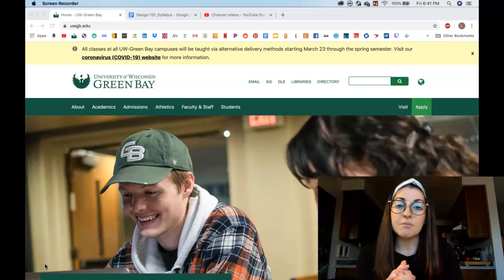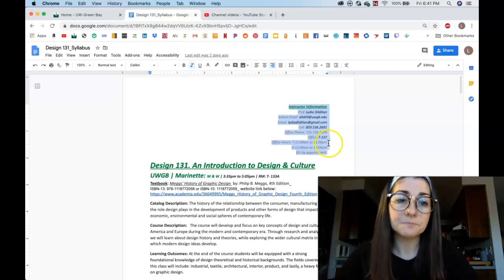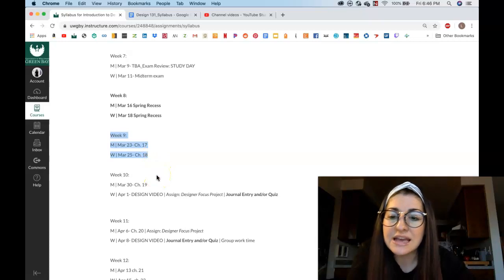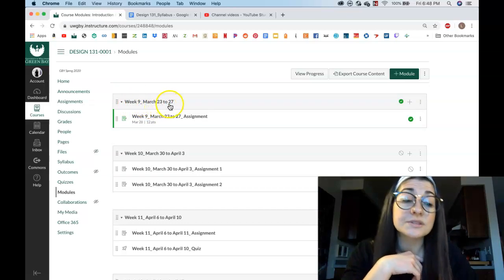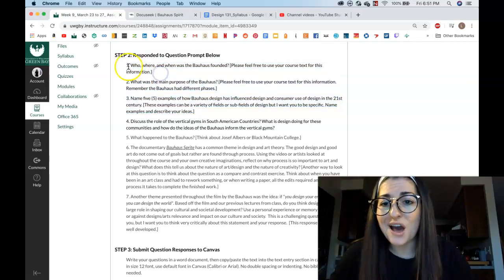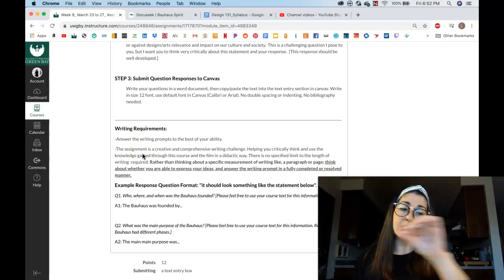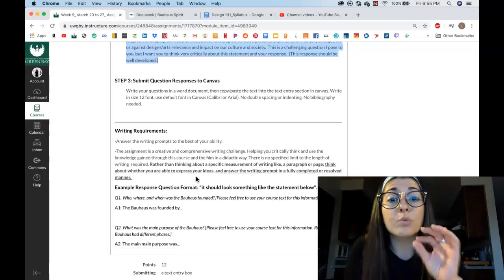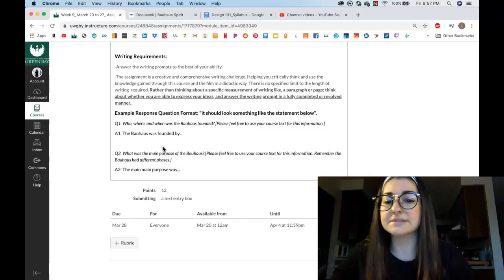Design 131_ WELCOME BACK Y'ALL